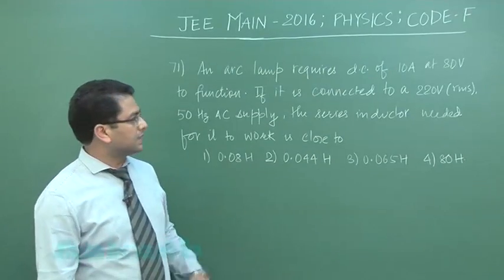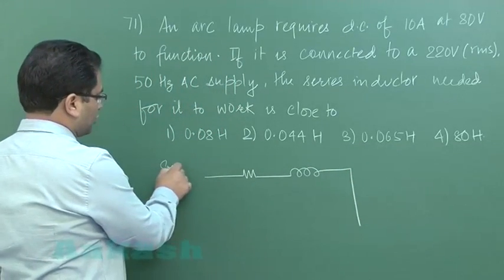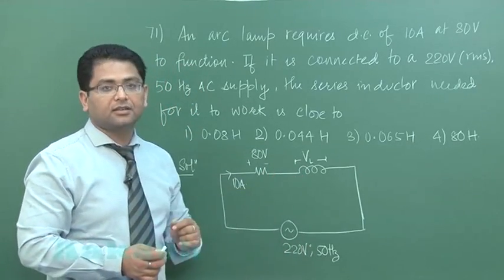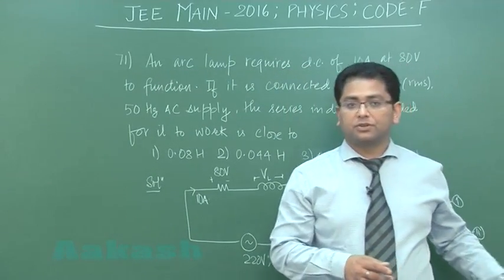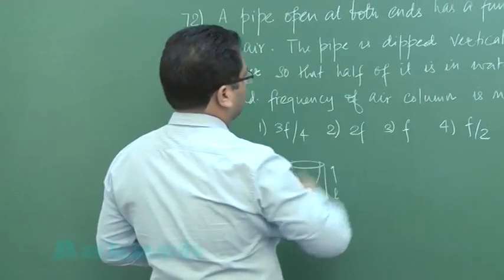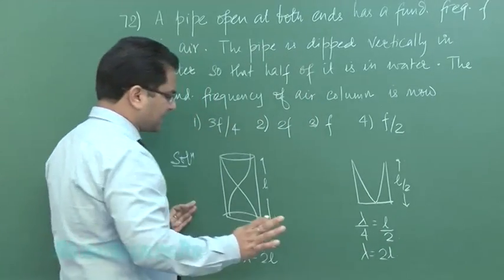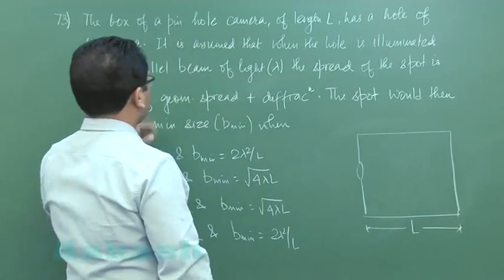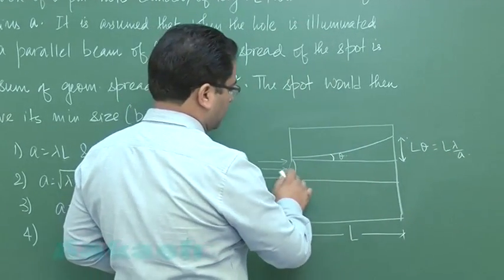JEE-Main 2016 Physics Solution [Q. 71-73] By Aakash Faculty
Find JEE (Main) 2016 Video Solutions of Physics Paper from Question No. 71-to-73 (Code-F) by Aakash. [Apply here for JEE (Advanced) Crash Course